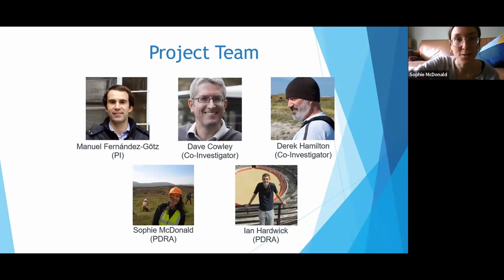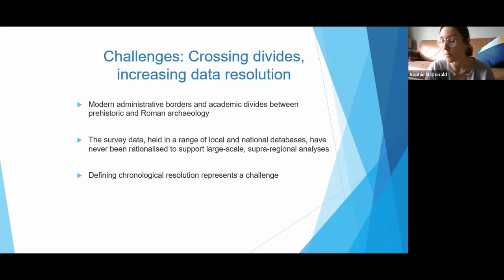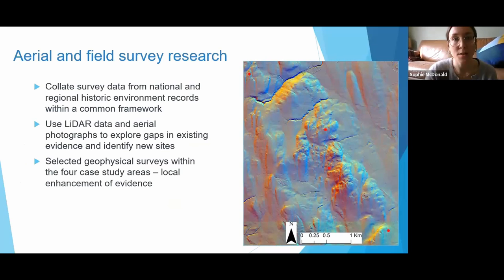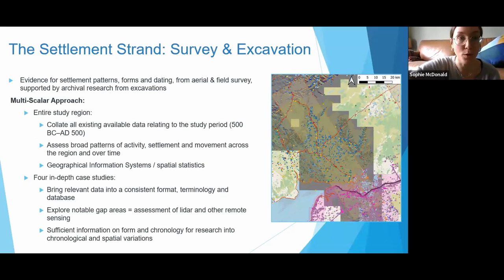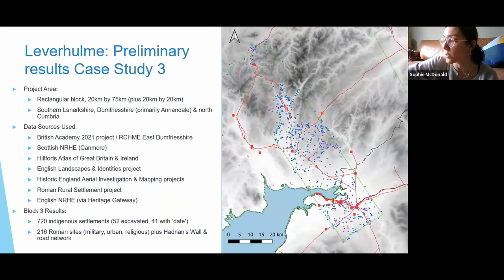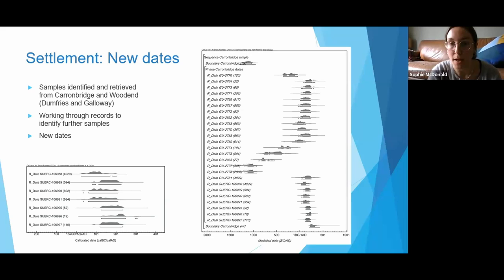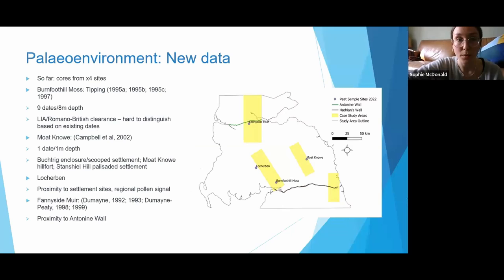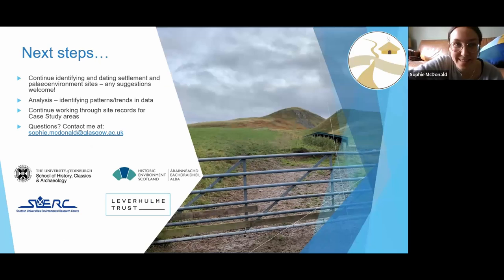Beyond Walls: New Narratives for Settlement & Land Use on Roman Empire's British Frontier | ARP 2023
The “Beyond Walls” project is adopting a multi-scalar, interdisciplinary approach to explore trends and changes in settlement and land use dynamics in the Hadrian’s Wall/Antonine Wall frontier zone over the period c.500 BC-AD 500. This presentation will share the preliminary results of analyses of the settlement record based on national and regional historic environment records and large-area surveys utilising remote sensing data. New radiocarbon dates from selected sites within the study area will also be presented, alongside preliminary palaeoenvironmental reconstructions.

Sophie McDonald is currently a postdoctoral researcher at the Scottish Universities Environmental Research Centre (SUERC), University of Glasgow. She is an environmental archaeologist with interests in prehistoric land use, settlement and chronology.

This recorded talk took place on Saturday 27th May 2023, at Augustine United Church and was chaired by Sam Mills, Council Member of the Society of Antiquaries of Scotland.

The Fellows of the Society of Antiquaries of Scotland are an essential part of our organisation and today there are over 2,500 Fellows across the world. Our Fellows are a group of people with one common passion – the past. The majority are based in Scotland and across the UK, along with a growing number from continental Europe and overseas.